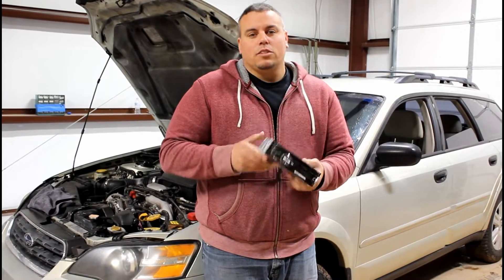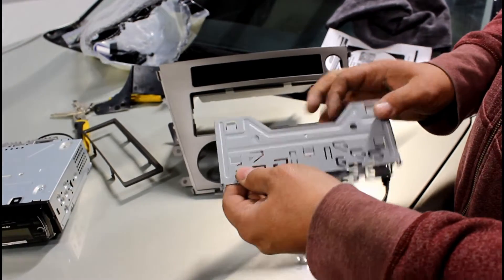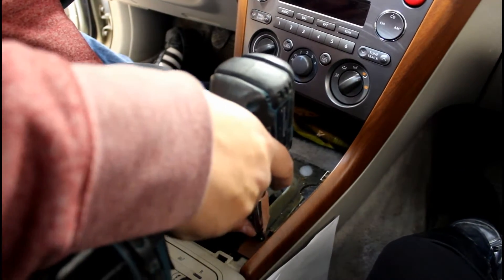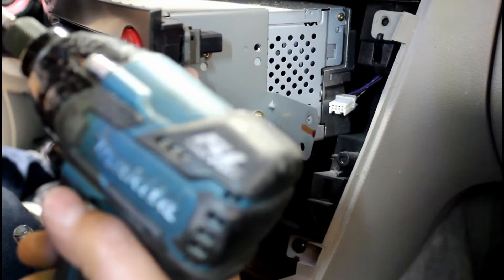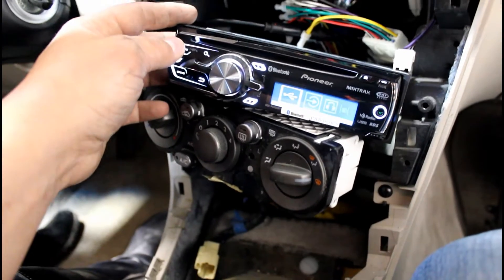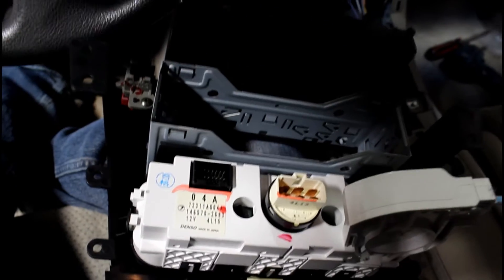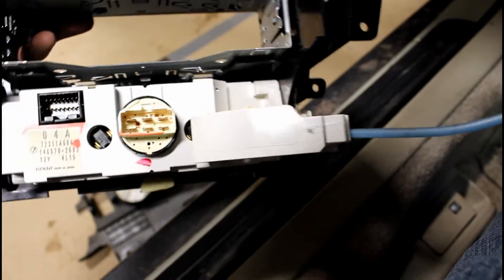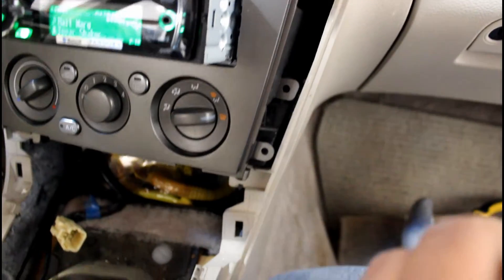How To: Replace Subaru Outback Radio Headunit (Step-by-Step)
In this video I help you replace your headunit and get better sound!

How To Replace Subaru Outback Radio Headunit (Step-by-Step) / fatguybuilds Music by: MOOG MCM In this video I help you replace your headunit and get better sound! Learn how to replace the radio headunit in your Subaru Outback with our step-by-step guide! This video walks you through the entire process, from removing the old headunit to installing and setting up the new one. We cover all the essential steps, including wiring connections and fitting adjustments, to ensure a smooth upgrade. Whether you're upgrading for better sound quality or adding new features, this tutorial provides clear instructions and tips for a successful installation. Perfect for Subaru Outback owners looking to enhance their vehicle's audio system.